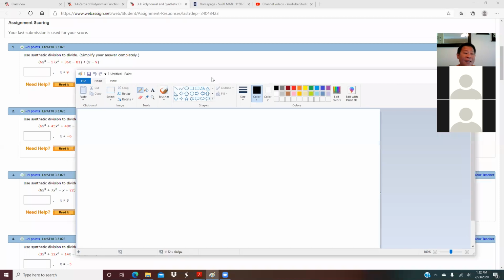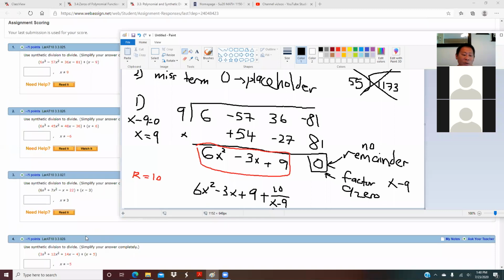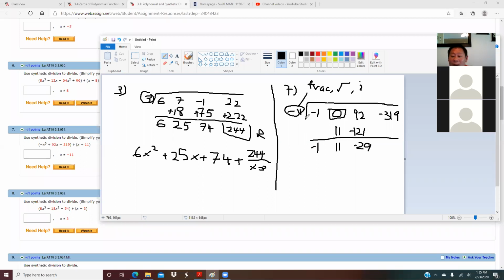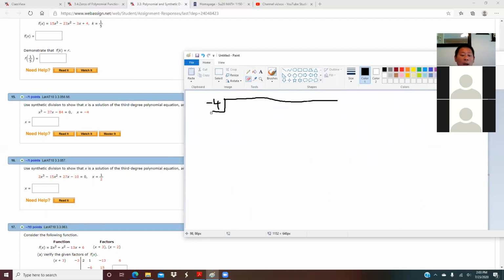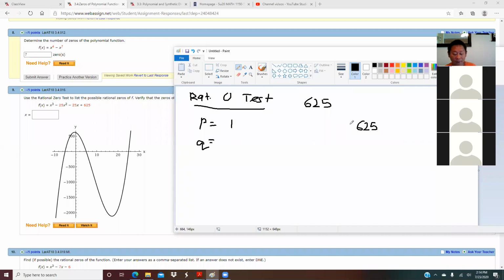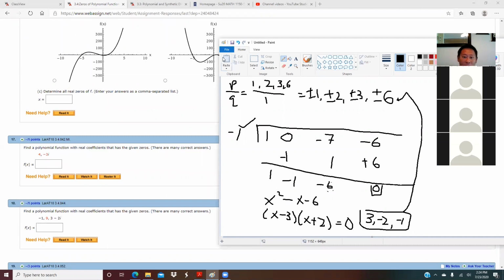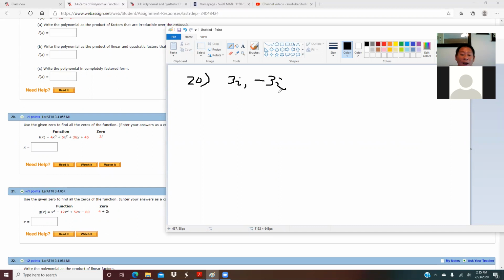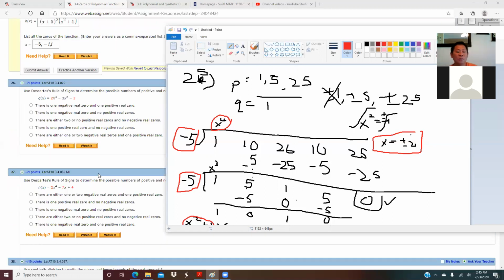Math 1150 Zoom Meeting Thursday July 23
3.3: Synthetic Division
3.4: Zero of Polynomial